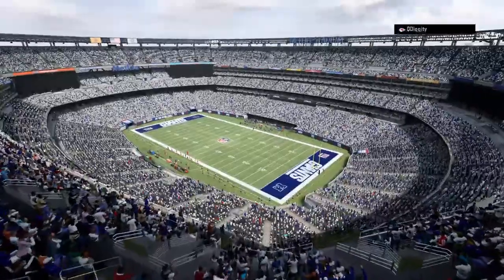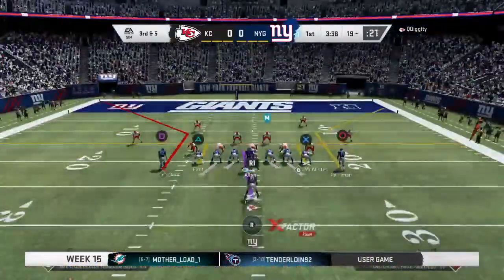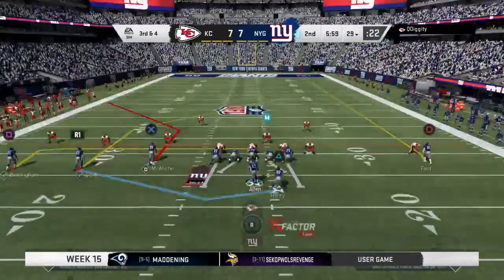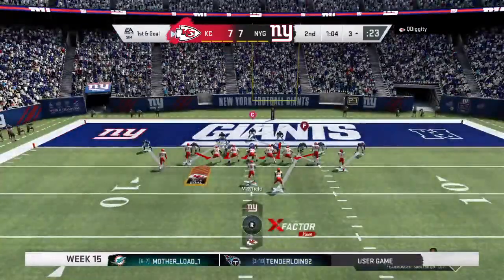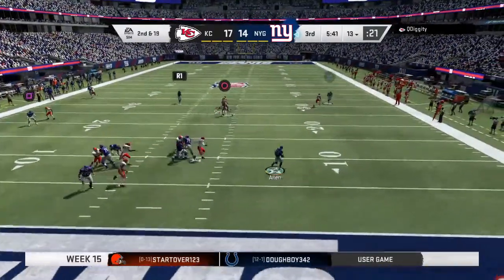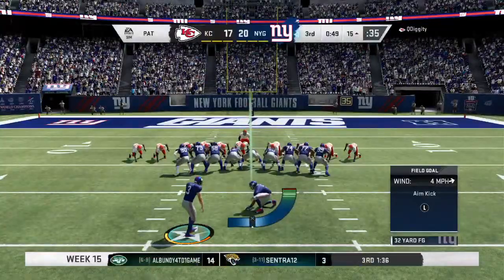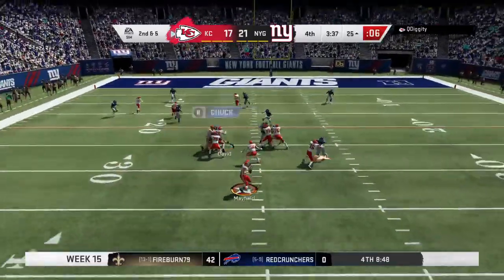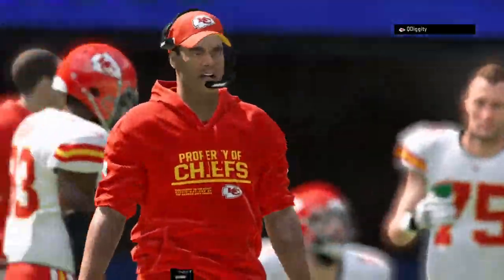RML20 year 3 week 15